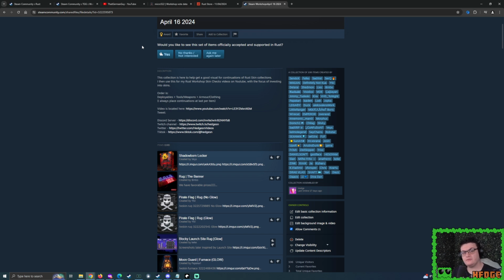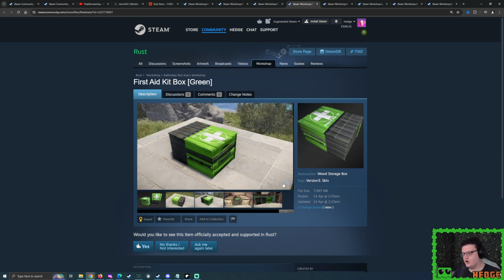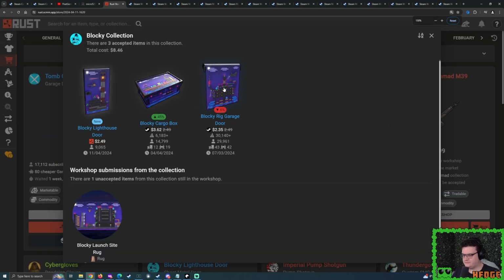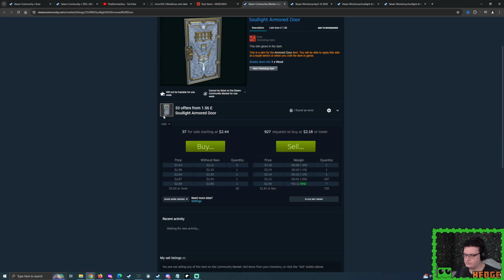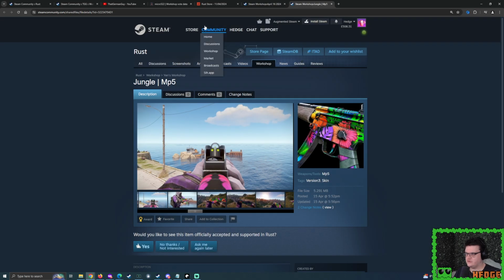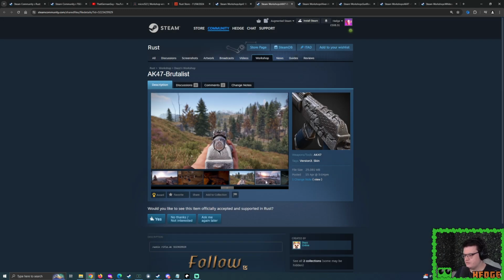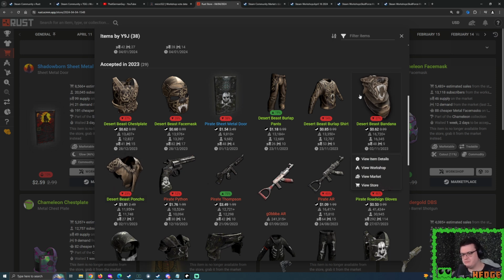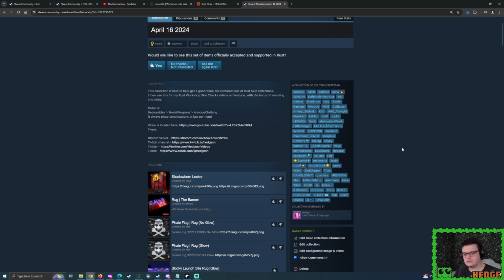Rust Workshop Skin Checks (April 16 2024)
0:00 Introduction
3:33 Deployables - Shadowborn Lockers
8:33 Pirate & Blocky Rug
24:12 Polished Obsidian, Clan Base & Tomb of the Octopus Sheet Metal Door
33:48 HYPNOgena Garage Door
40:09 Soullight Double Armored Door
45:38 Tools/Weapons -
50:40 Thundergold SAP
57:41 Jungle MP5
1:02:34 Apocalypse Nomad SAR
1:07:54 Black Diamond LR300
1:12:57 Industrial Bloodgate & Whiteout AK47
1:21:35 Armour/Clothing -
1:21:49 Mr.Craboo Bandana & Poncho
1:23:26 Skullforce Hide Clothing
1:25:58 Damascus Jacket V2
1:30:17 Redemption Tier 2